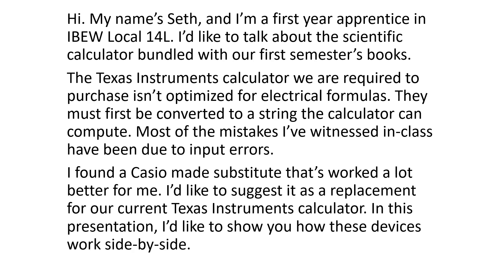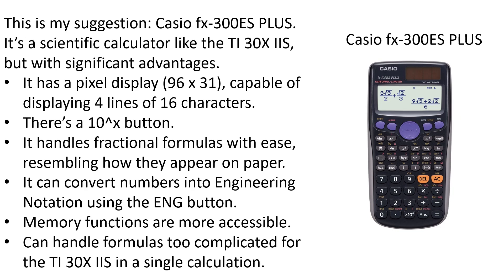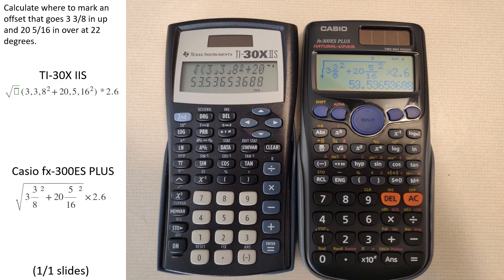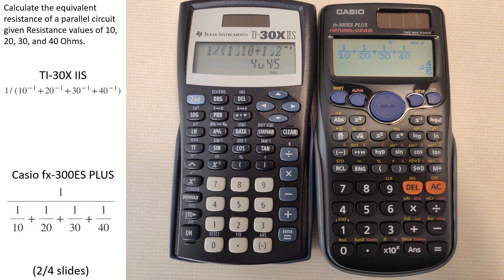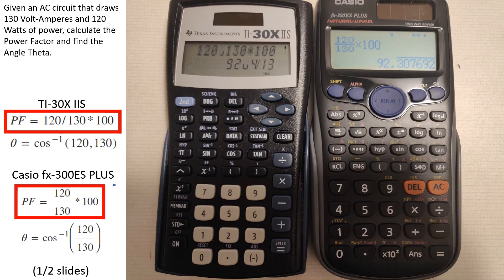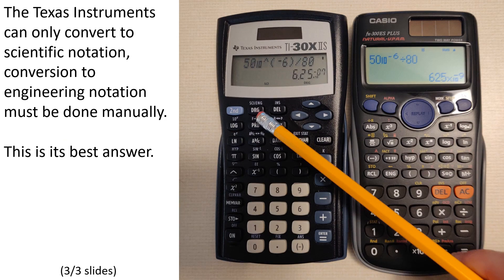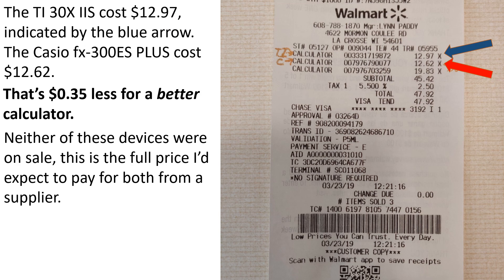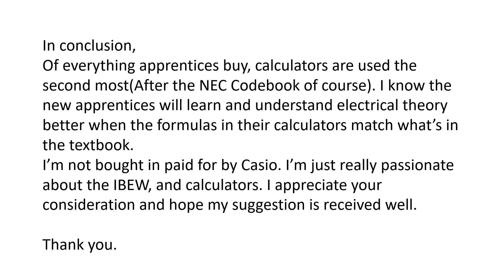The Best Cheap Calculator for Apprentice Electricians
This is a presentation I put together for IBEW Local 14L to suggest a replacement calculator for first year electrical apprentices.

Our current calculator included with our first year books purchase: TI 30X IIS